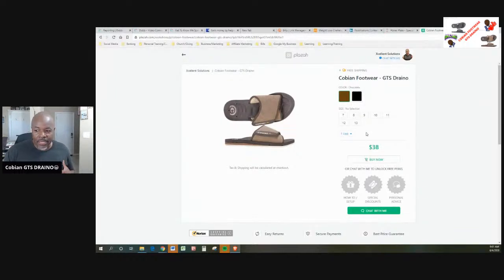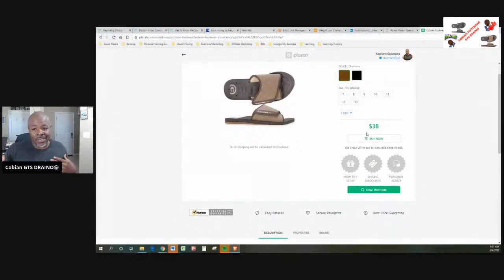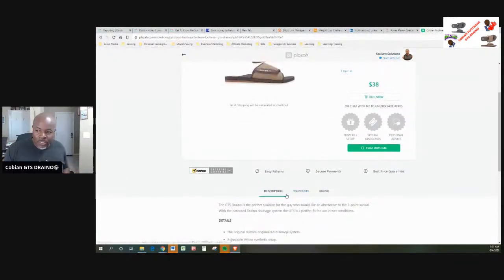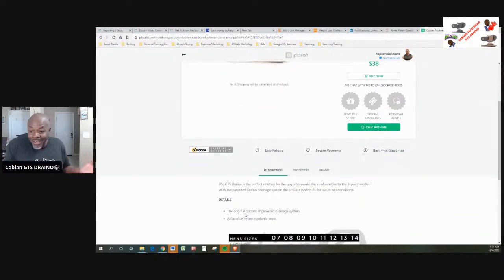Cobian Footwear - GTS Draino - The Alternative Solution for Guys That Don't Like Three Point Sandals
Cobian Footwear - GTS Draino!  This sandal is the perfect solution for the guy who wants a little more freedom than the standard Three-Point Sandle offers!

Or you just like the way your feet look and feel in this awesome sandal from Cobian Footwear.

The GTS Draino is the perfect solution for the guy who would like an alternative to the 3-point sandal. With the patented Draino drainage system the GTS is a perfect fit for use in wet conditions.

DETAILS
The original custom-engineered drainage system.
Adjustable Velcro synthetic strap.

CLICK LINK ABOVE FOR MORE DETAIL.

I am throwing in my PERK too!  It's my onine weight loss challenge ($97 value) and it's all delivered via email and its really popular so you may as well take advantage!

You can share this link with your friends and family.

Weight loss challenge will be sent to your email after purchase!